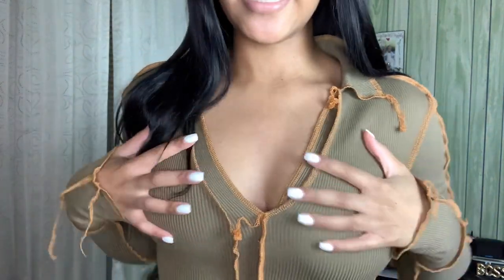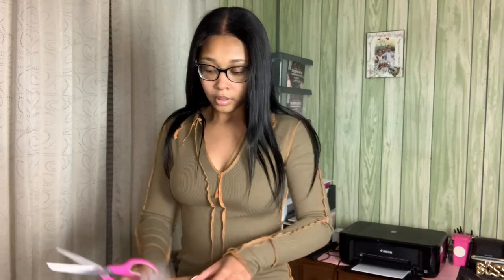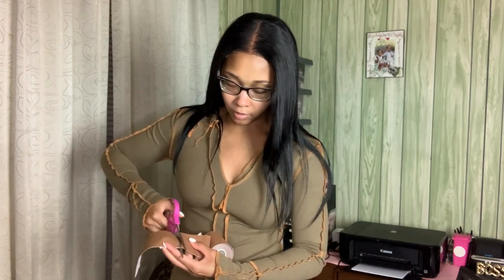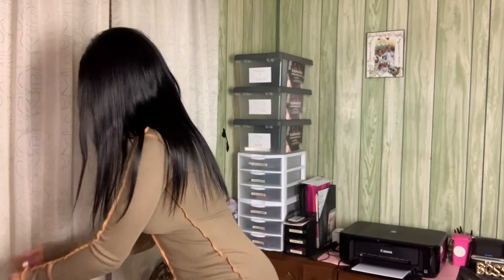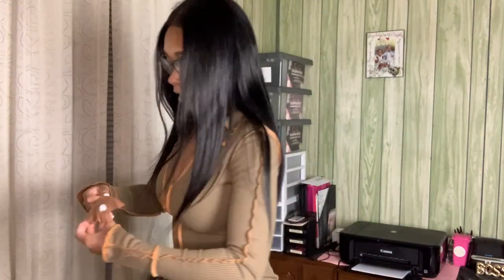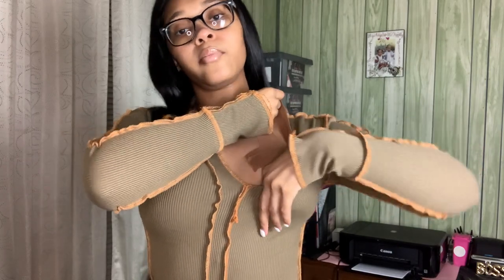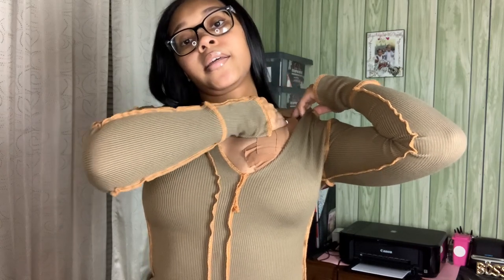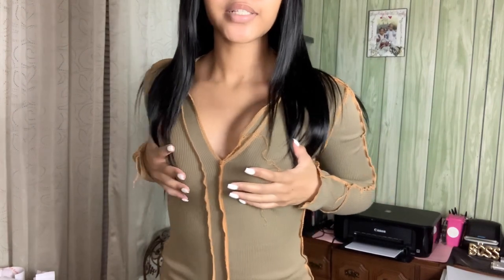Girl Talk: How to get an INSTANT boob lift without surgery | NEUBOO TAPE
I received this product complimentary from Nueboo Boob Tape

Interested in a pair of my sneakers or my clothes ? Check out what I have for sale here
Poshmark: love_shalisha22